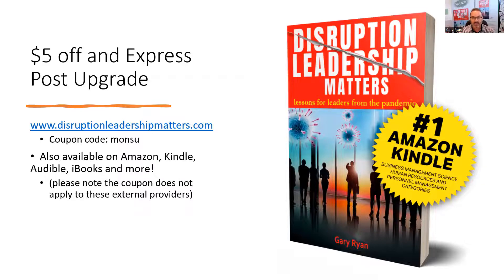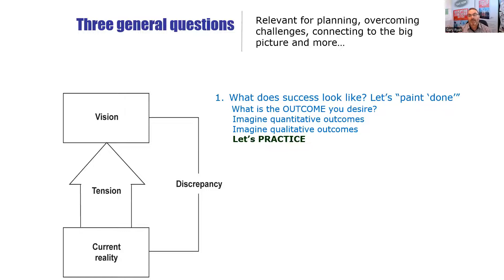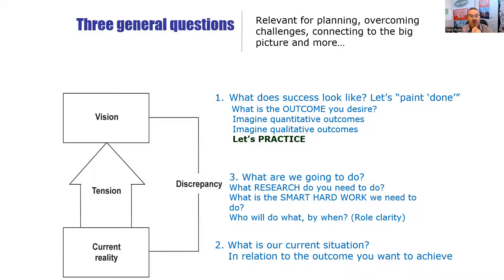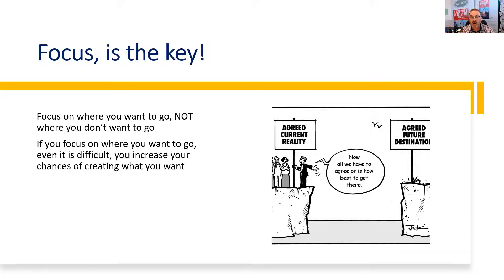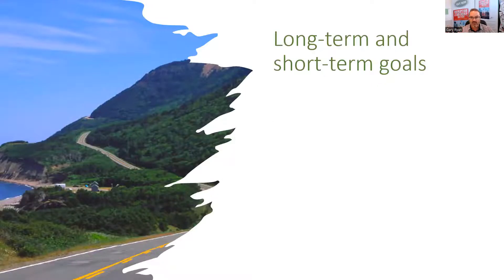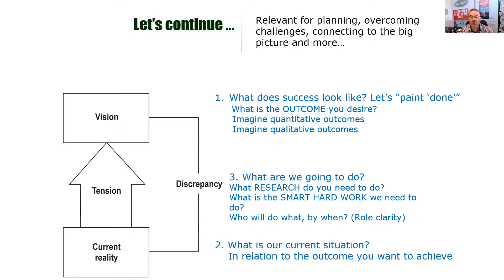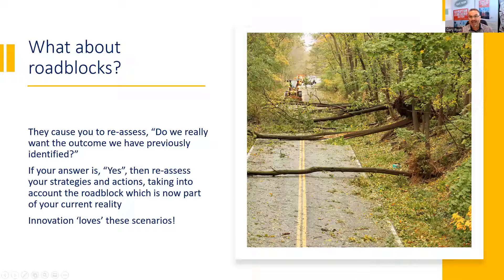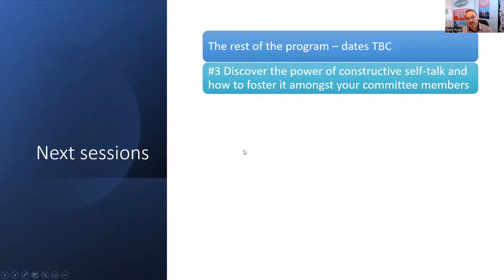The Secret to Using Creative Tension for Ultimate Club Success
@garyryandownunder  student development, students, student success, high performance

In this video, I'm going to share with you how to drive success at all levels in your university club. I'll discuss the importance of creative tension and how to create it in your club.

Ultimately, you want to create a club atmosphere that is both exciting and encouraging for members. I'll share with you how to do this, and ultimately, you'll be able to drive success in your club!

On behalf of Monsu Caulfield, #1 Amazon Kindle Bestselling Author, Gary Ryan from Organisations That Matter provides a detailed explanation of Creative Tension, a powerful tool for creating a wide range of success for your club throughout 2022.

Chapters
00:00 Introduction
02:30 Step 1
10:35 Next stesps